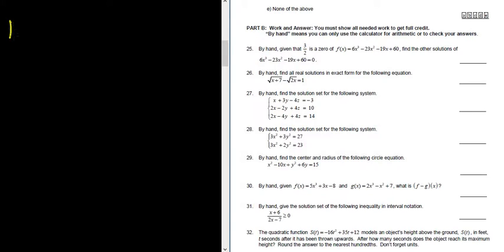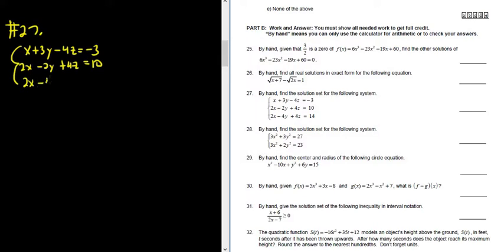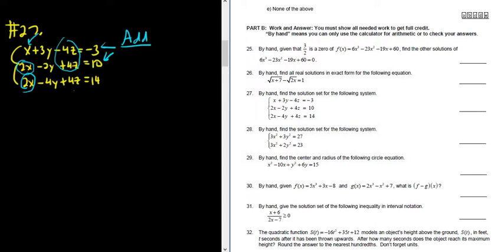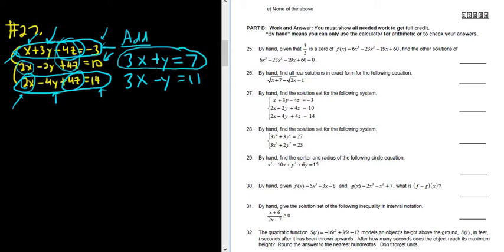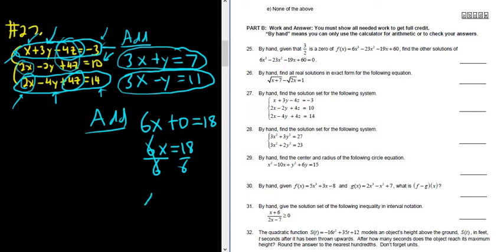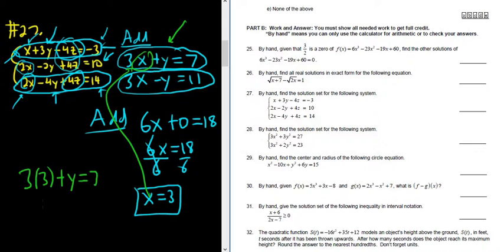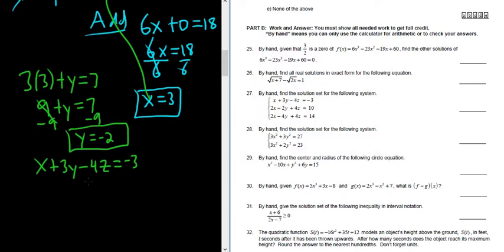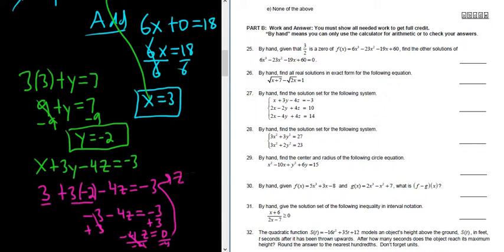#27. Find the Solution Set to the System x + 3y - 4z = -3, 2x - 2y + 4z = 10, 2x - 4y + 4z = 14